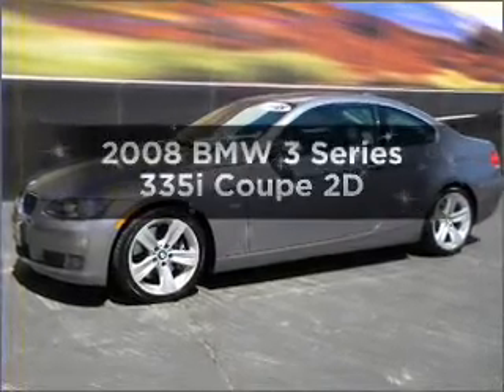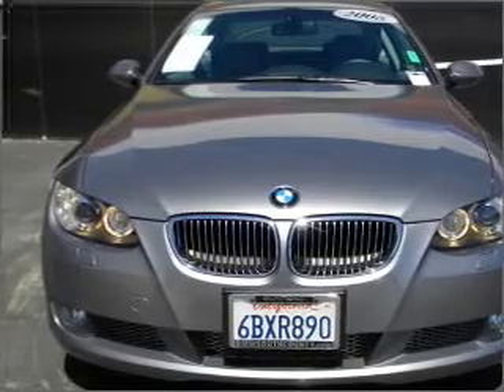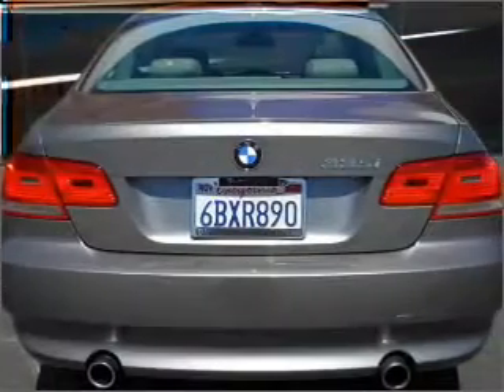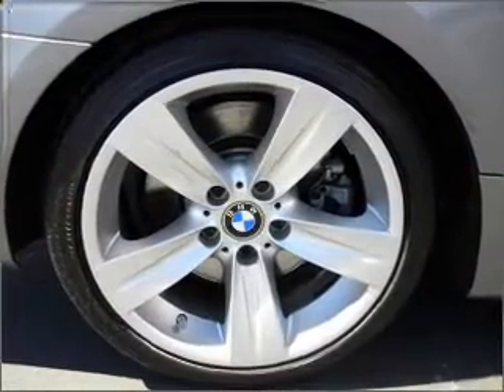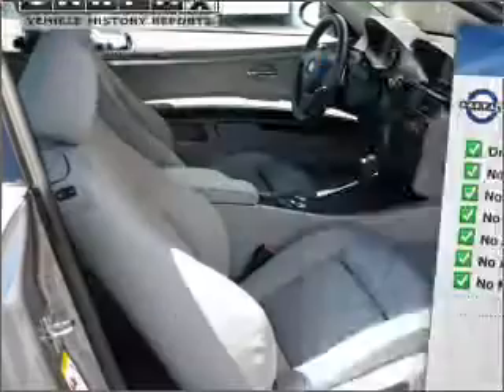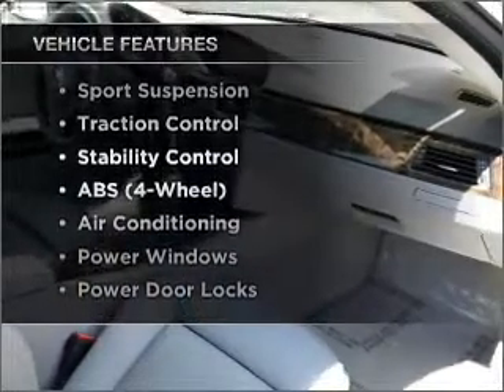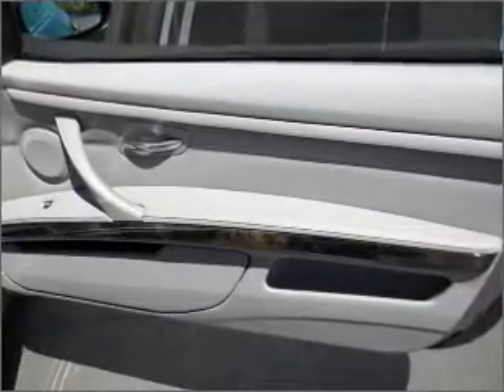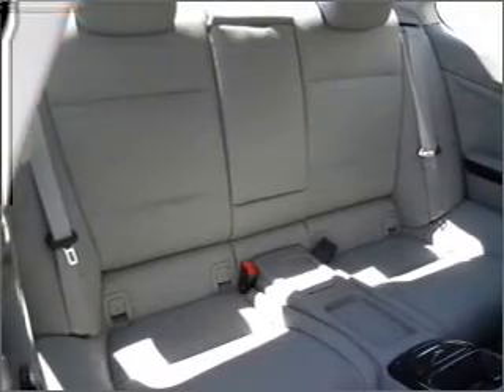2008 BMW 3 Series - EL CAJON CA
Year: 2008
Make: BMW
Model: 3 Series
Trim: 335i Coupe 2D
Engine: 6 cylinder Twin Turbo 3.0 liter
Transmission:
Color: Space Gray Metallic
Mileage: 43983
Address:
875 EL CAJON BLVD